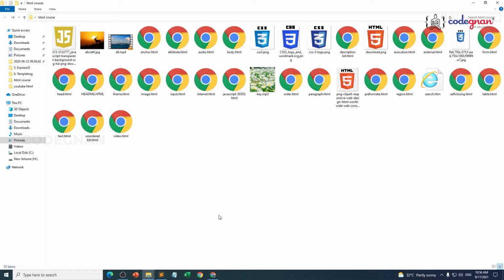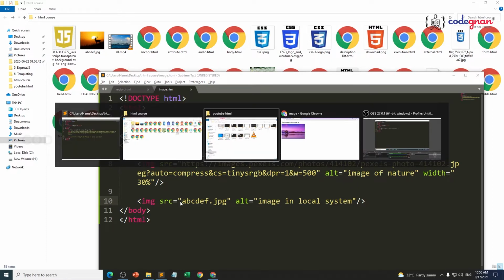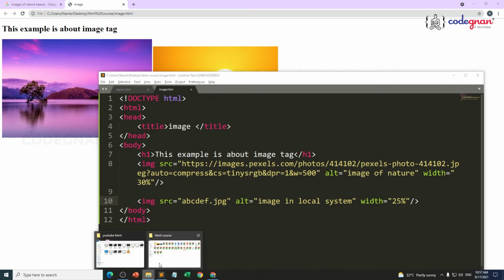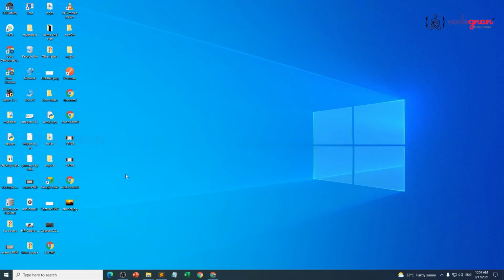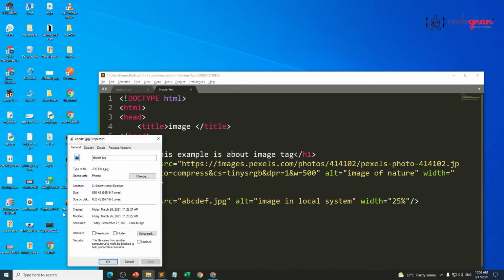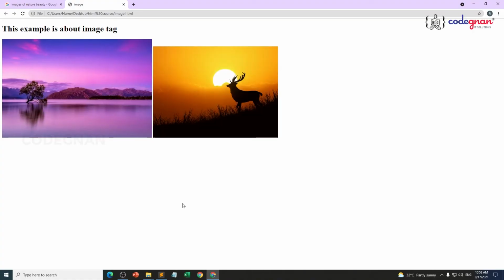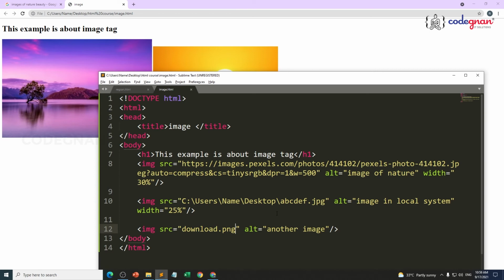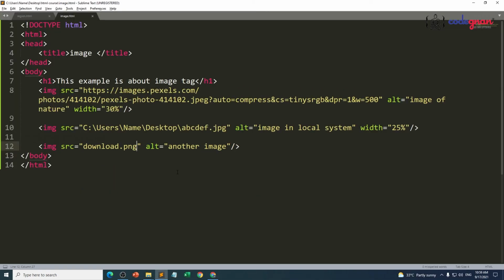Displaying an Image of Local System | Image Tag | HTML | FrontendPlaylist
In most recent browsers, links to local files ( file:/// ) do not open, for security purposes. In your case, the browser does not display an image that resides on a file on your hard disk. This reason also explains why it works when you save your page locally.

Make sure the HTML file and image are on the same destination or same folder.

To insert the image in an HTML file use img tag.

img src = “image.jpg“ width=” “ height=” “ alt=”image not found”/. Make sure in place of “src” you have to give the image file name along with the extensions such as jpg or png or tiff etc.